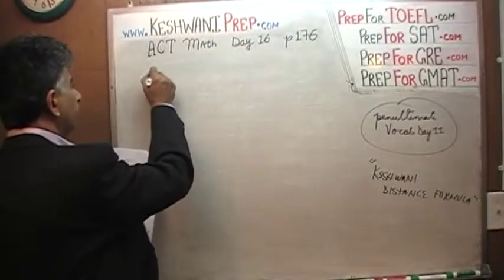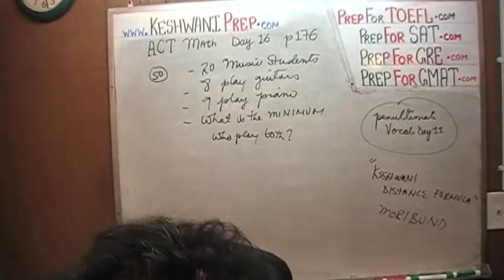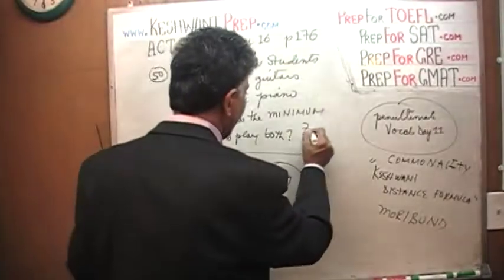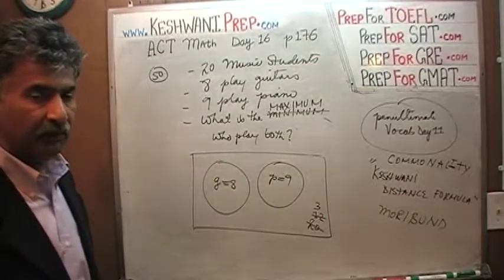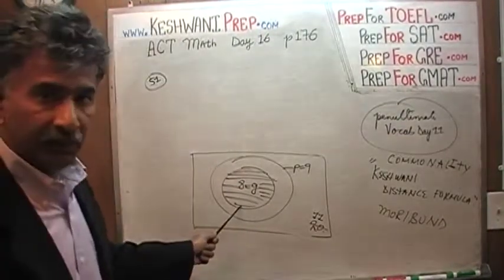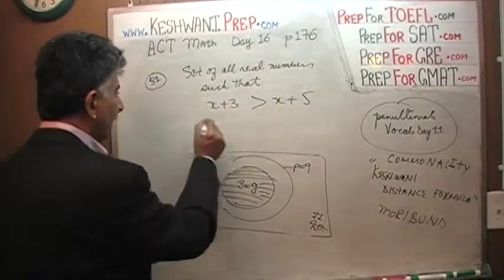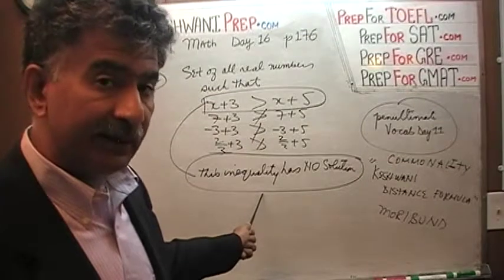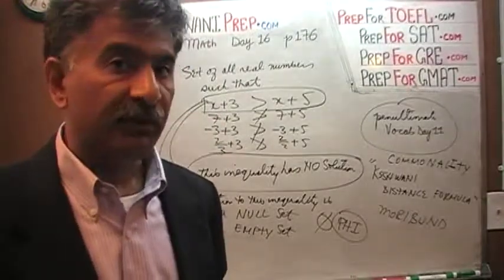ACT Math Day 16, p176, Official Prep Guide, Venn Diagram, Tutor via Skype - Also SAT, GRE, GMAT